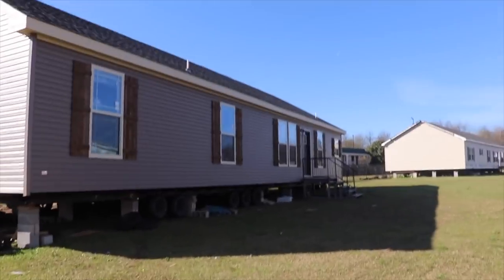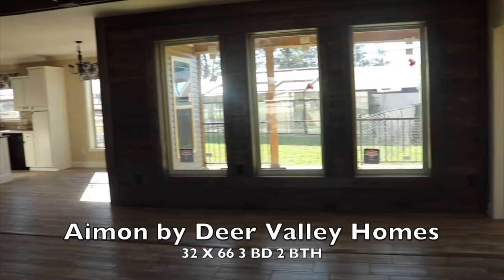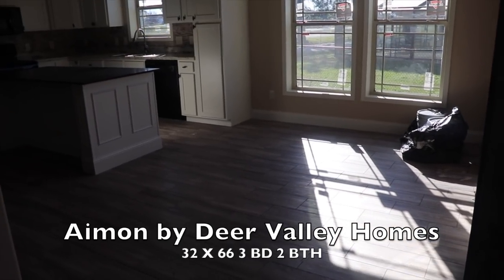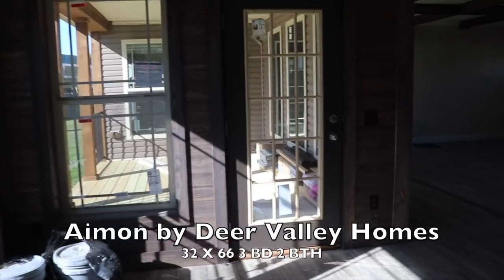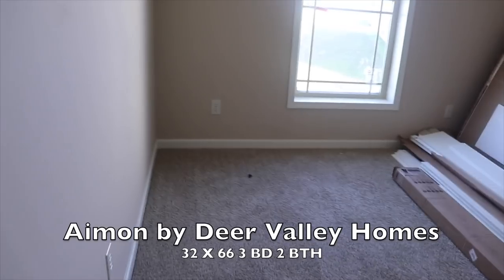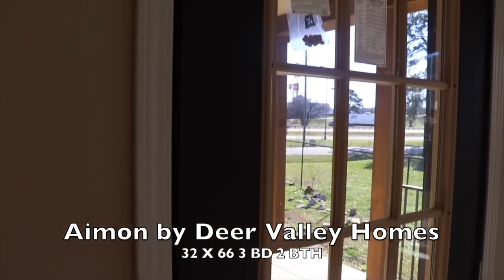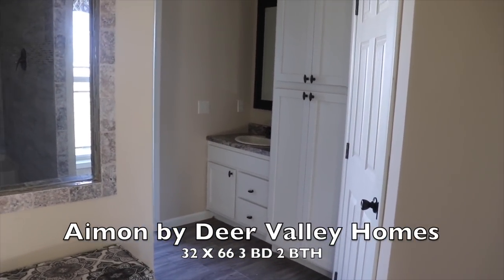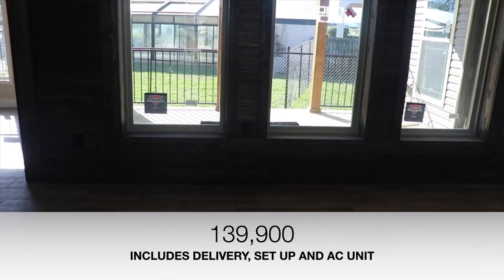THIS SHOULD BE MY HOUSE 🏠 | The Aimon by Deer Valley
Hello Diva Family

Your are not ready for this beauty. Be prepared to be blown away. If you like what you see contact the dealership below!

123 Chapman Road
Byron GA 31008

$christielove1